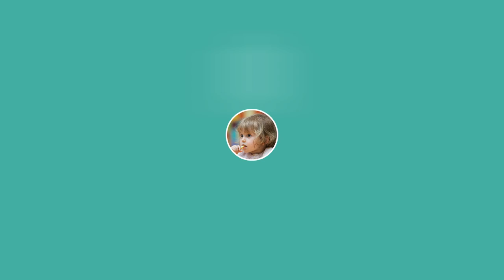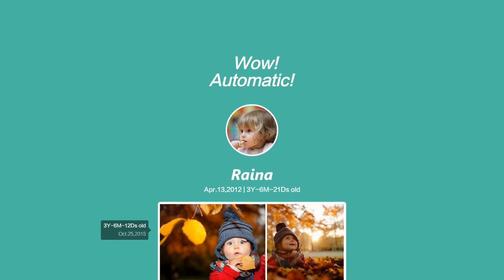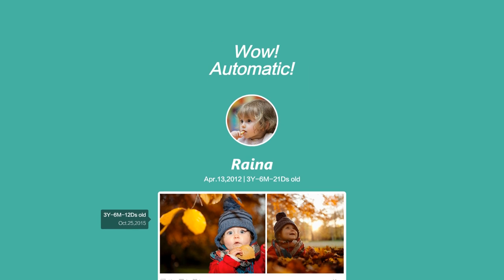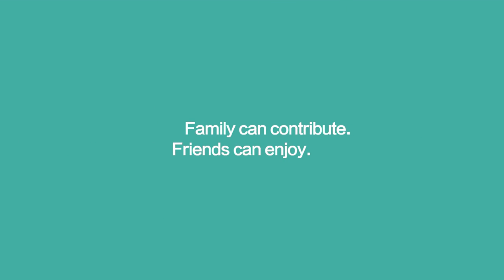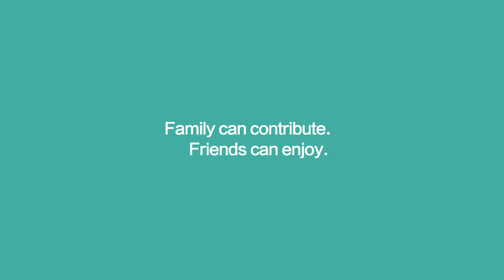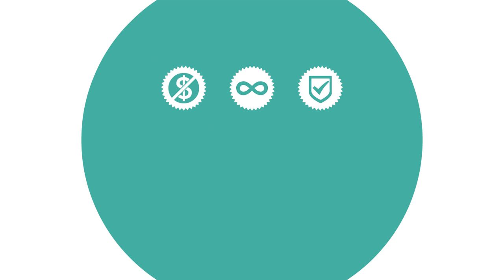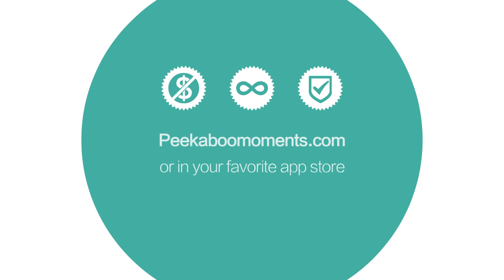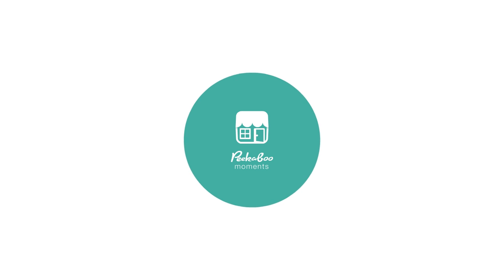Peekaboo #1 Family Photo App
Always Free Always Secure Always FamilyFirst !!!
Peekaboo Moments #1 Family Photo App.